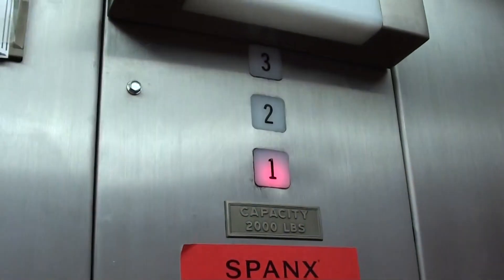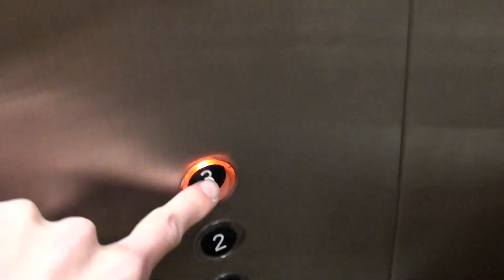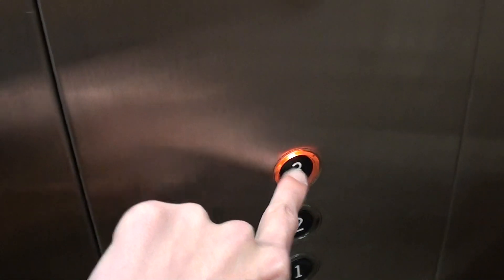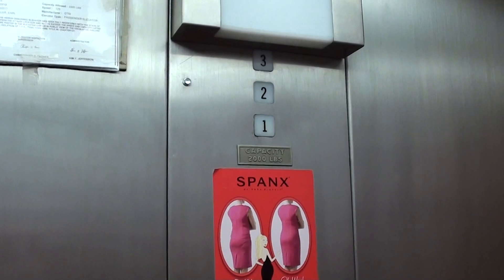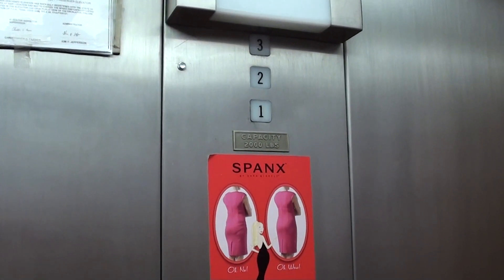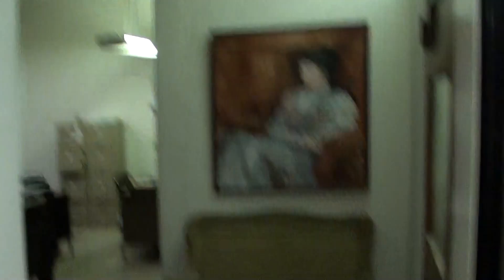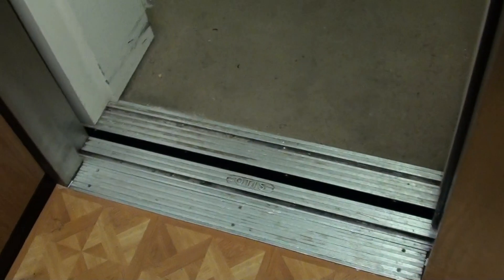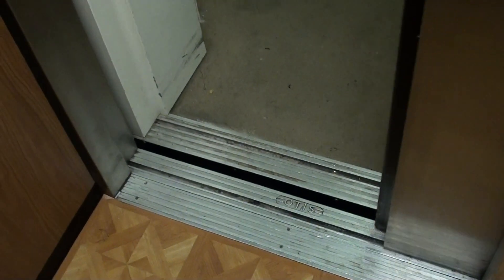Old Otis Lexan at the Massengils clothing store JC TN with two friends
This is a very nice older 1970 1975 era Otis Lexan Hydraulic elevator in the Massengil's clothing store in downtown Johnson City Tennessee with my friends Jonathan and Moose , building was built in 1900 the elevator was obviously added but is still awesome and believe it or not I tried filming it In 2014 but the owner happened to be in it so I was too nervous than.